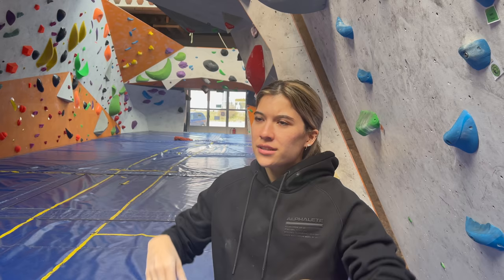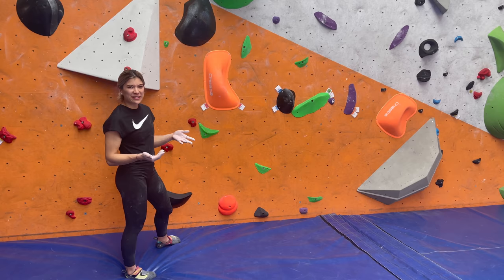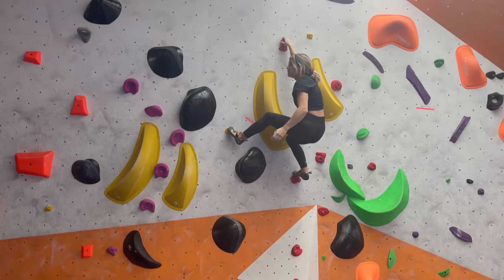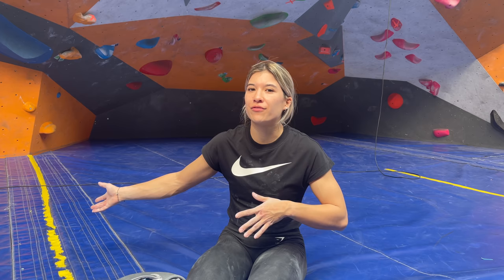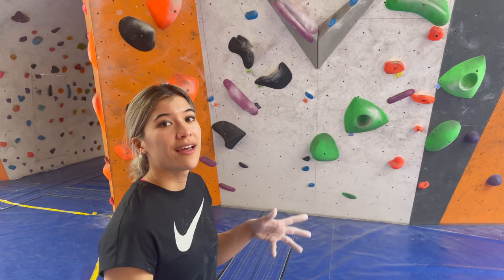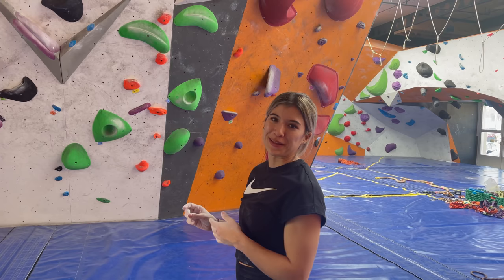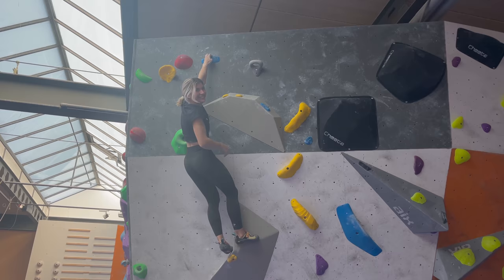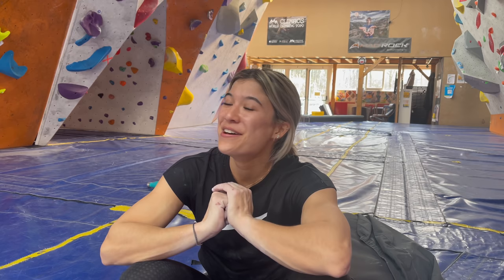Trying to improve my climbing on hard boulders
Okaaaayyyyy it's been less than a week but here's another viiiid!!

Bear with me, this was one of the first videos I ever filmed so there's not much talking :') but back when the gyms were closed, I was able to try some new, hard boulders before anyone else ehehe
Big thanks to Totem for giving me access during the semi-lockdown.

Working on hard boulders in 1 to 2 grades above your max (which isn't reaaally the case for me here because there weren't any harder new boulders ahah) is something reaaallyyyy good to do and can help you progress tooons as a climber. It gets you to push your limits and be in the red zone ALL the time, which is torturing but fun lol